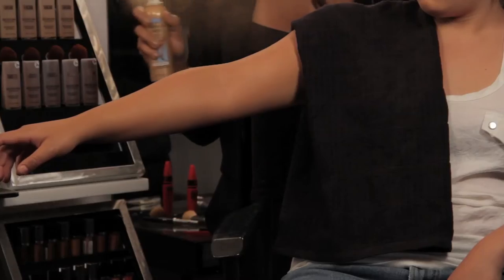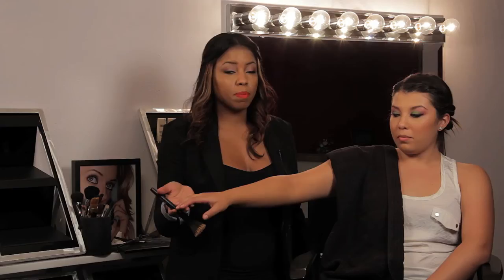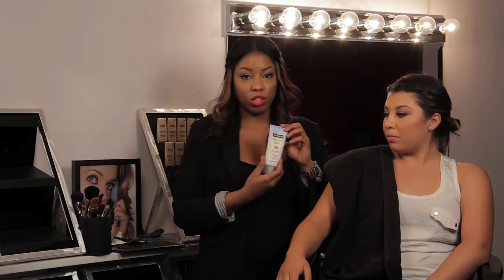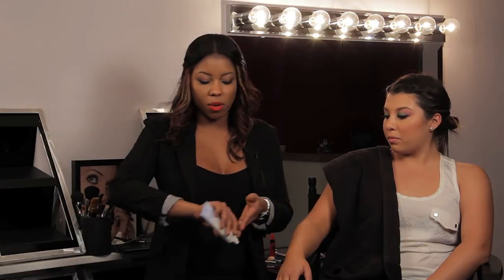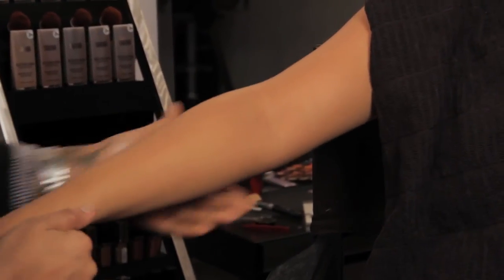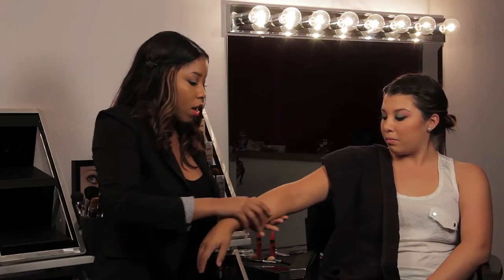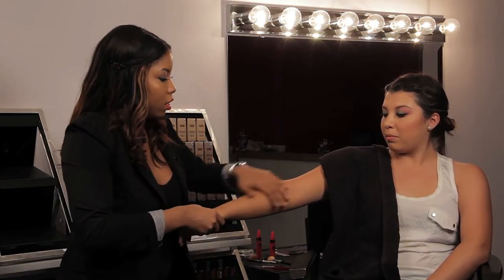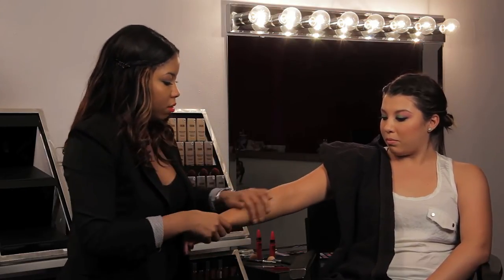DIY: Spray Tan : Makeup & Sunless Tanning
You don't have to spend an arm and a leg in order to get a nice spray tan. Learn about do it yourself spray tan with help from a longtime artist in this free video clip.

Bio: Brandy Allen has been an artist for 7 years. Allen has worked with different cosmetic companies and has freelanced on many industry projects.

Series Description: Whether you're trying to get a nice self-tan or are just wondering what type of makeup you should wear, everyone can use a little help every now and again. Get tips on how to get tan and beautiful with help from a longtime artist in this free video series.